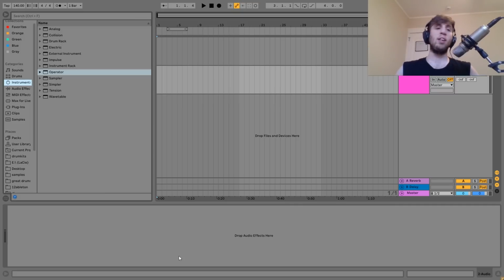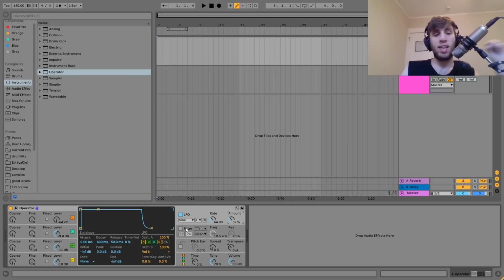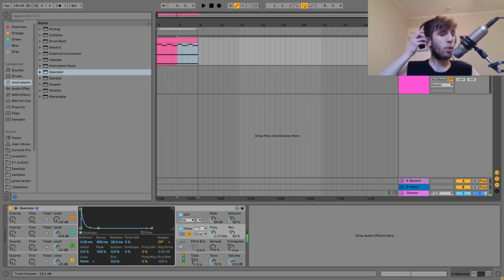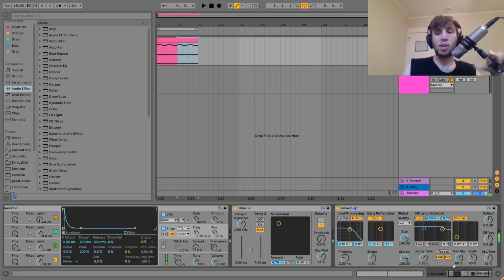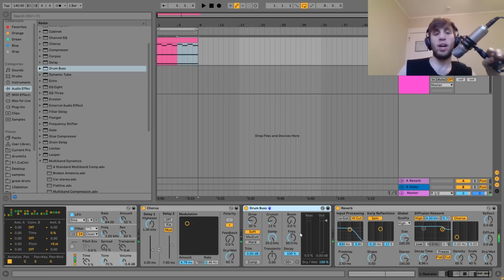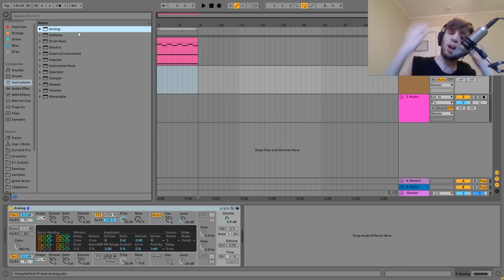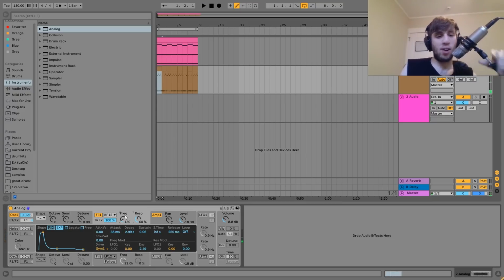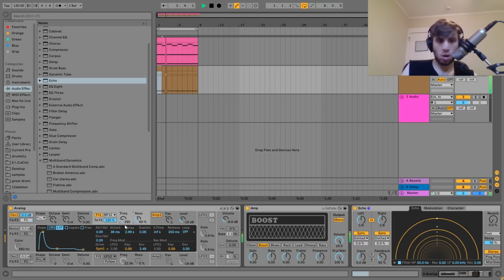How To Make PROFESSIONAL Sounds With Stock Plugins [Free Samples]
This video is about how to sound

Streaming Schedule:

Monday
6-9pm est
3-6pm pst
11pm-2am gmt

Thursday
3-6pm est
12-3pm est
8-11pm gmt

Saturday
12-3pm est
9am-12pm pst
5-8 pm gmt